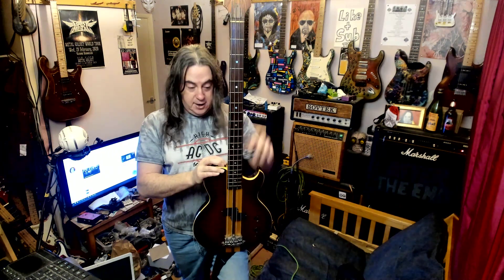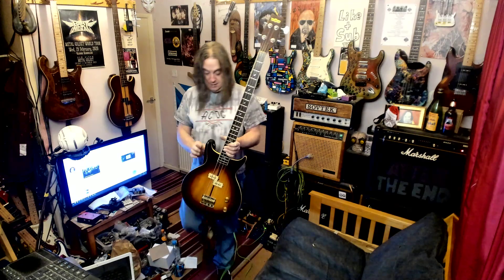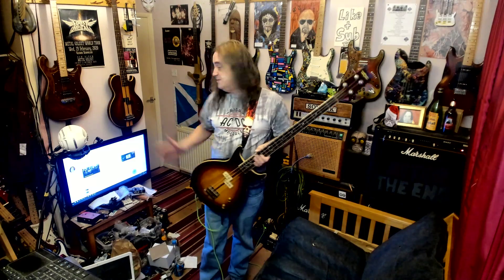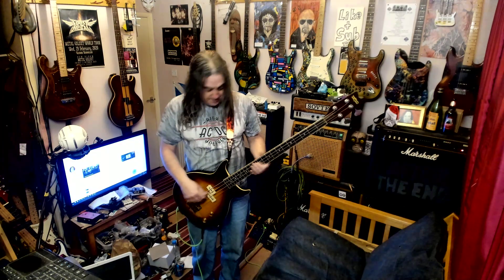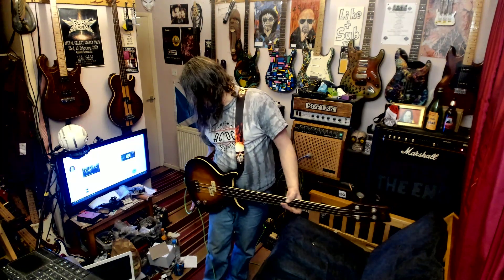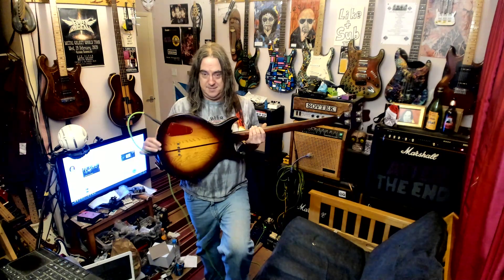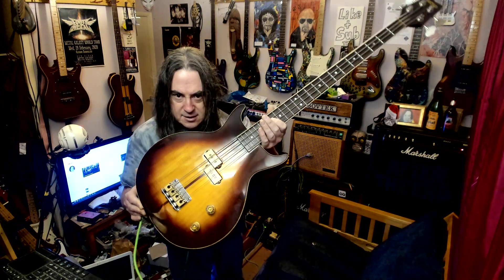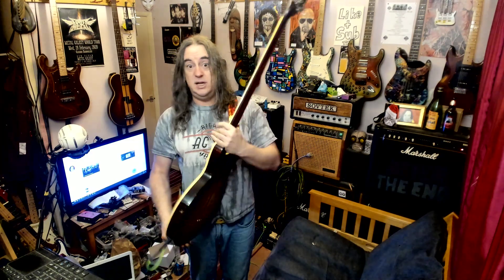or is this the prettiest bass? - washburn vulture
yamaki japan